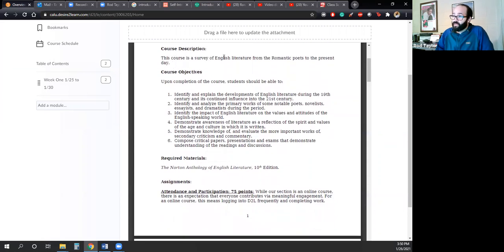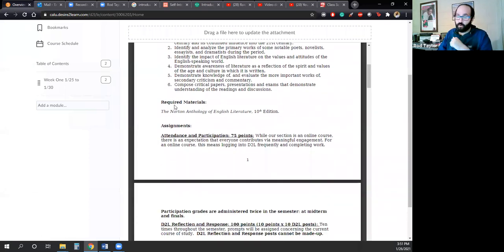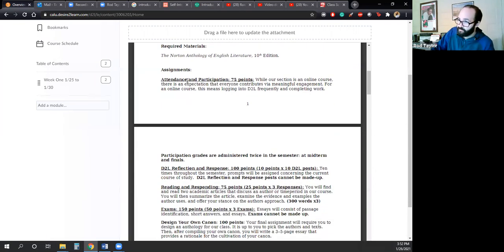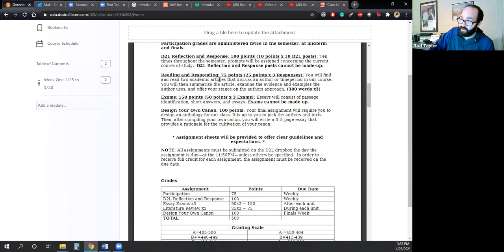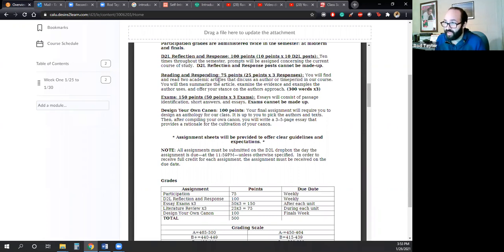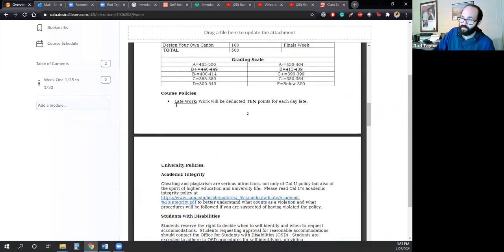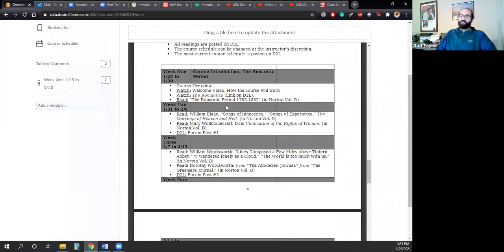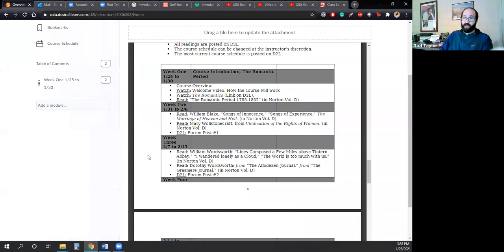ENG 302 Introductory Video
An introductory video for ENG 302: British Literature II